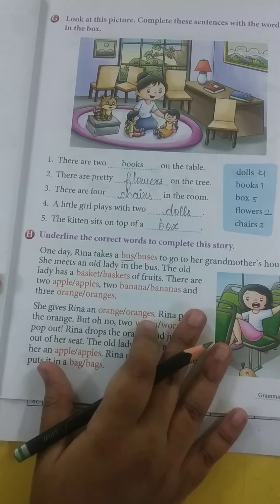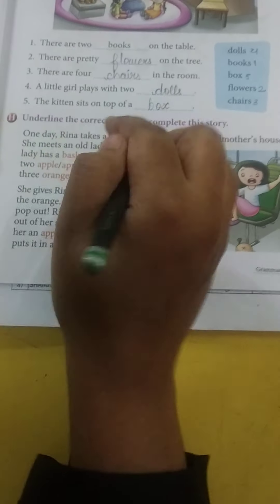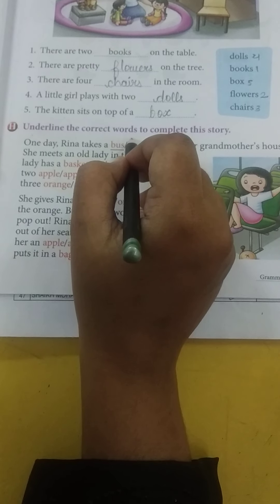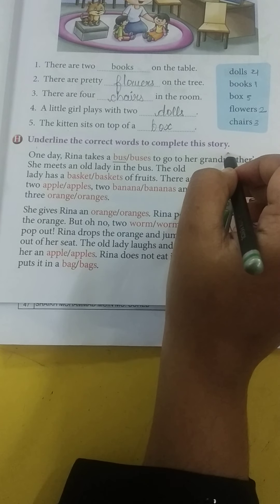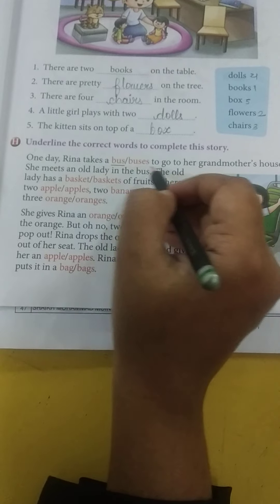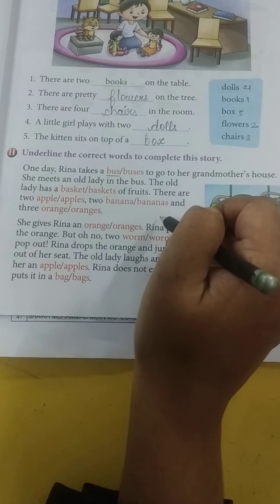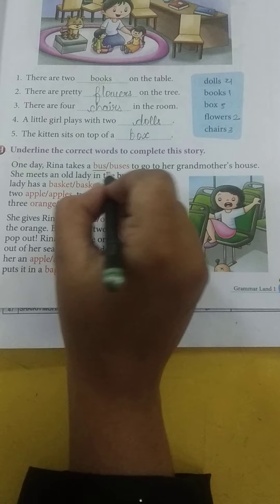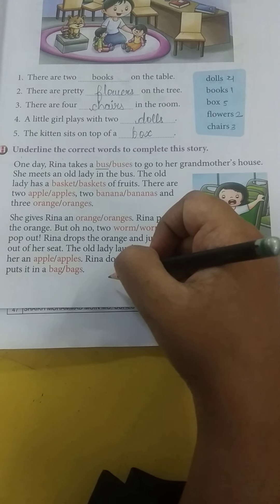Std:1 sub: English Grammar Land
Lesson no: 3 singular and plural (part - 3)